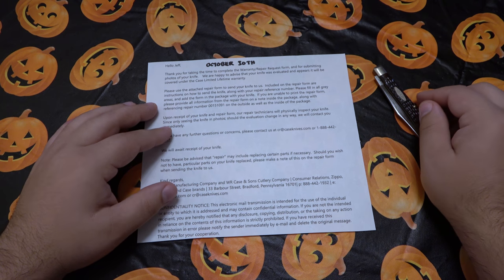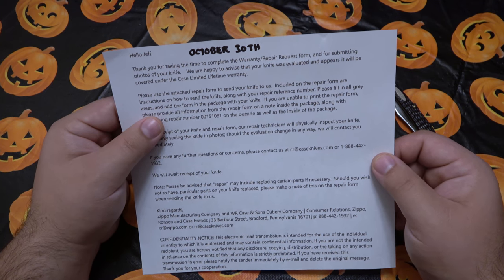CASE Knives Warranty Test (Part-2) UPDATE I Should Have Checked My Junk Folder...